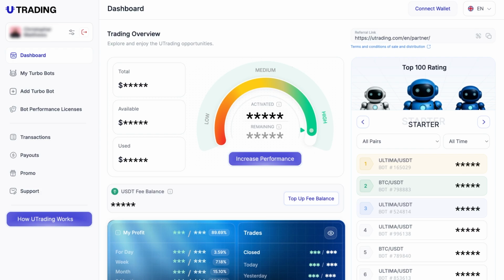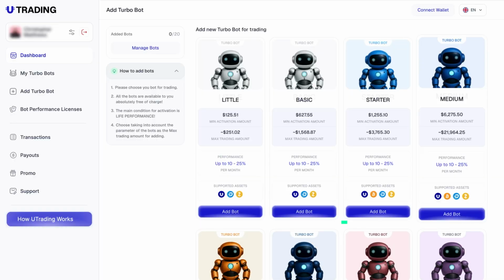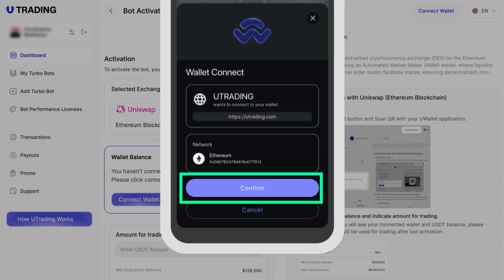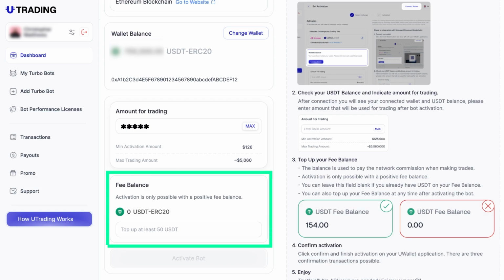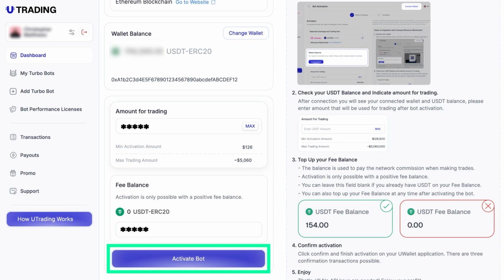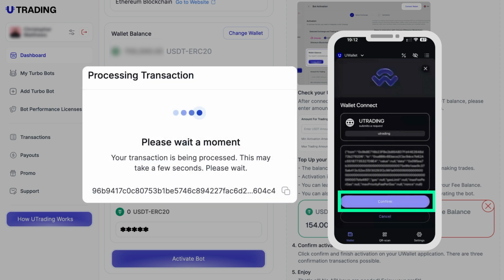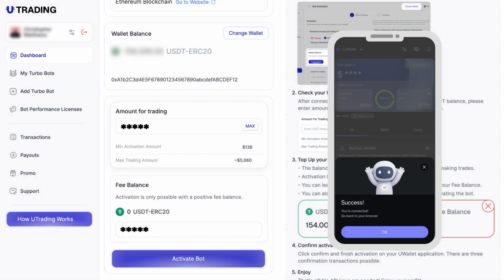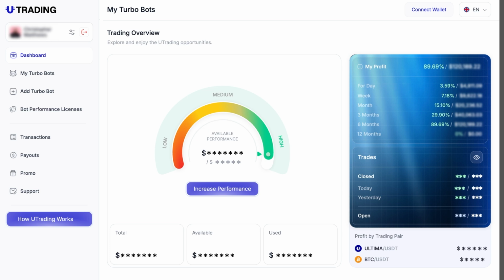UTrading Is Now on DEX: How to Connect the Bot to Uniswap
UTrading is reaching a new level — the Turbo Bot now trades directly on decentralized exchanges.
In this video — a step-by-step guide to connecting the bot to Uniswap via UWallet: how to stop trading on a centralized exchange, activate the bot on a DEX, connect your wallet, top up the Fee Balance, and confirm the activation.
No separate registration on Uniswap is required — the entire process takes place through the UTrading website and the UWallet app. Your funds remain under your control 24/7.